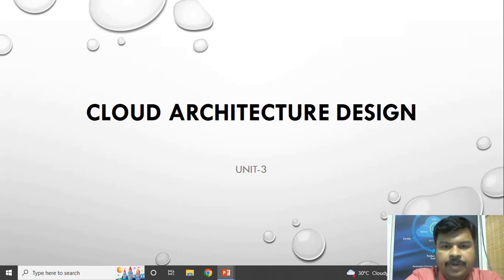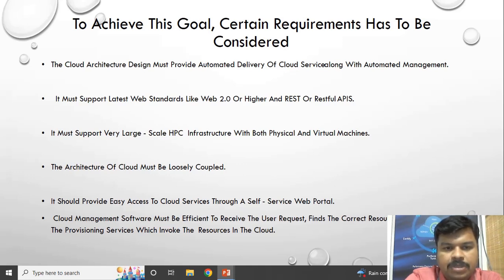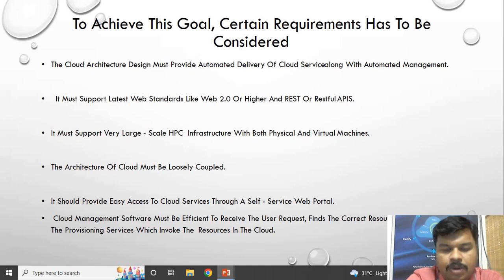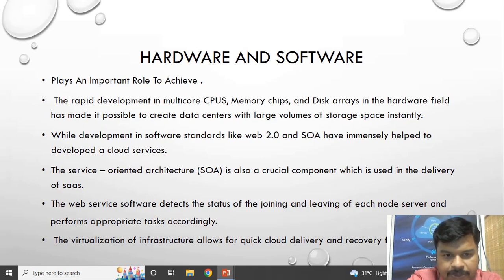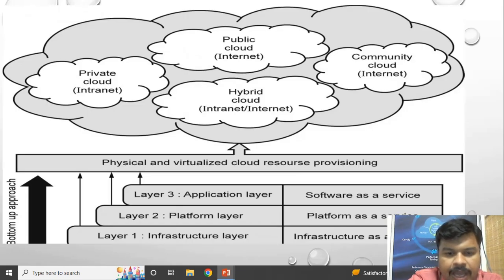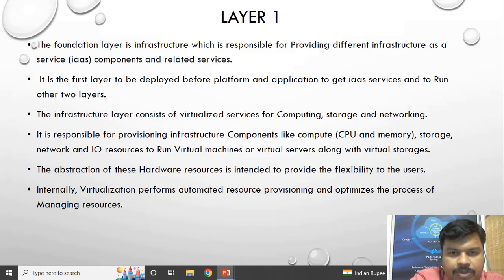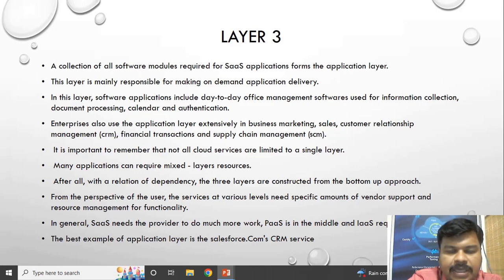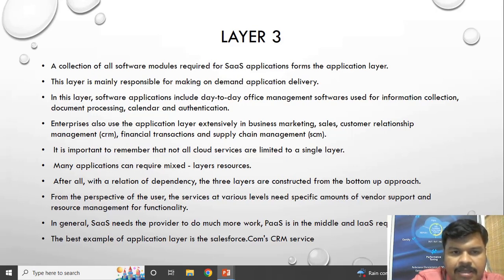Layered Cloud Architecture | Cloud Computing, Dr. N. Ramshankar, ASP/CSE, RMDEC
This video explains in detail about the design of Layered Cloud Architecture